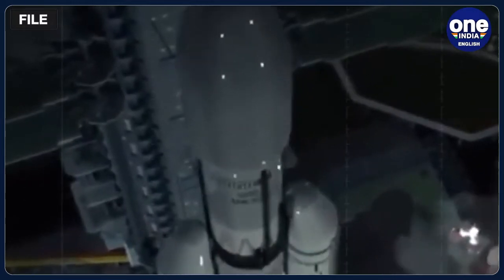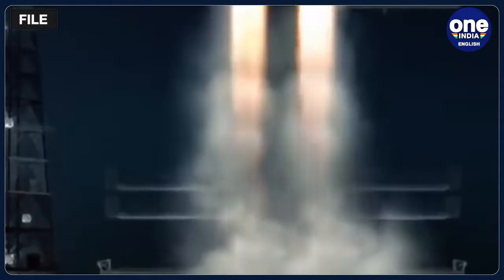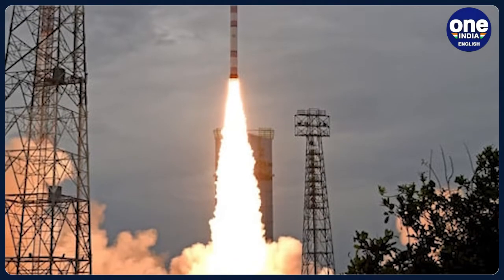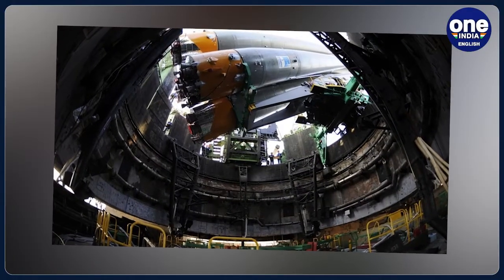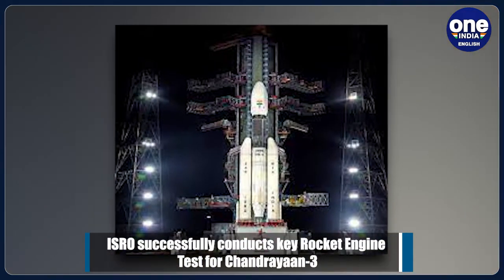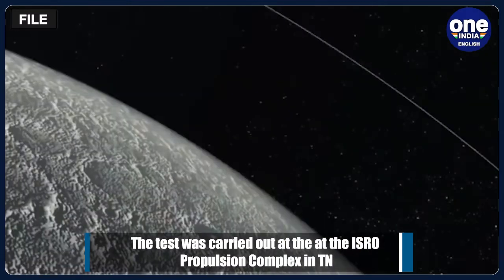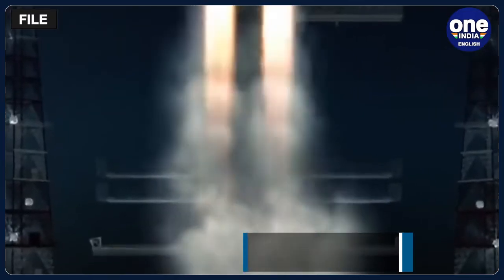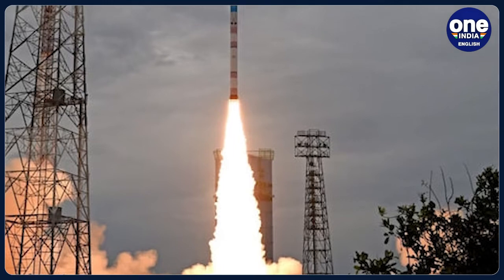Chandrayaan-3: ISRO successfully conducts key Rocket Engine Test | Oneindia News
The Indian Space Research Organisation said in a statement that it has successfully completed the flight acceptance hot test of the CE-20 cryogenic engine that will power the cryogenic upper stage of the launch vehicle for the Chandrayaan-3 mission.